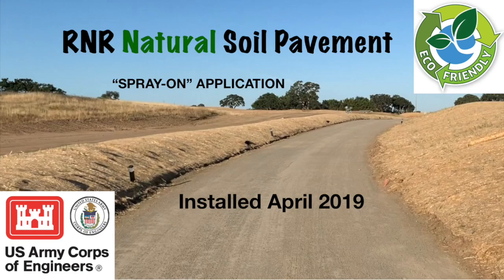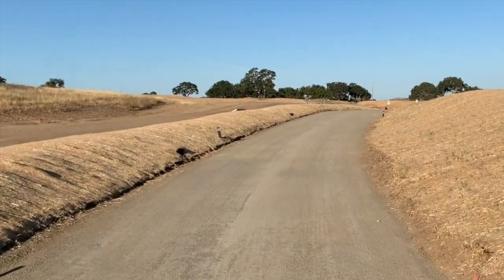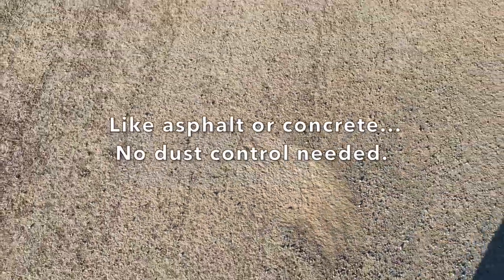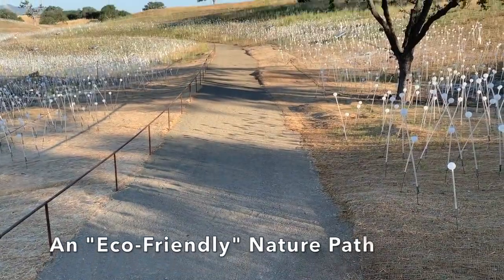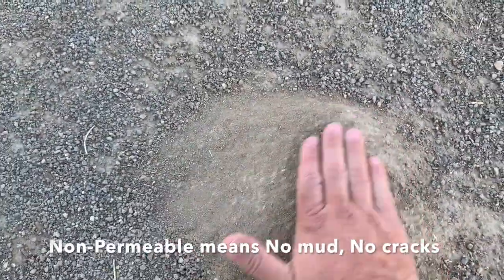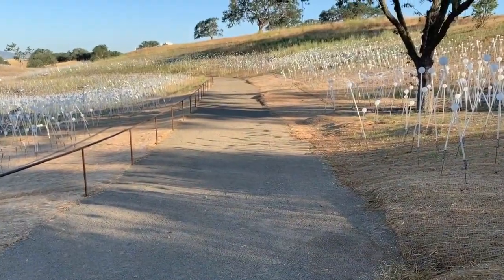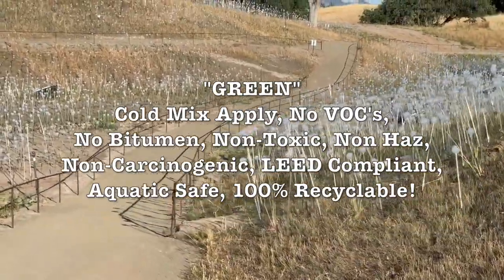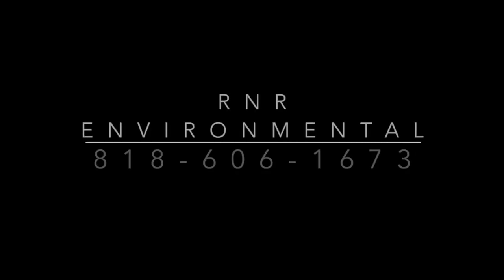Natural Pavement Soil Solidifier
Eco-Friendly Soil Solidifier approved By the U.S. Army Corps of Engineers